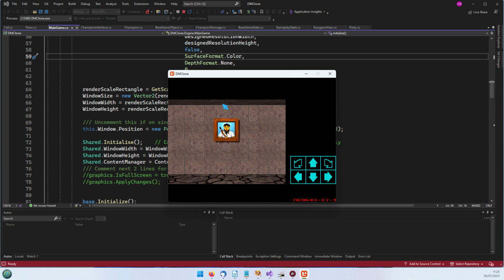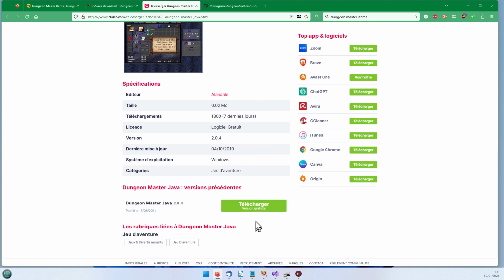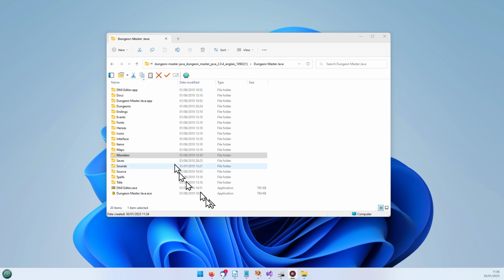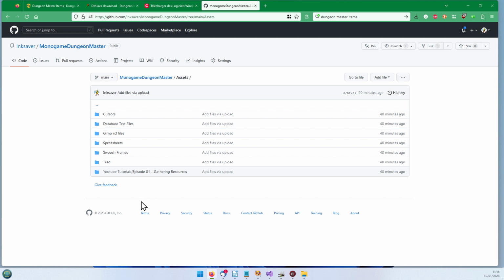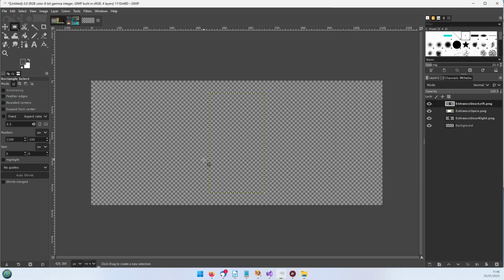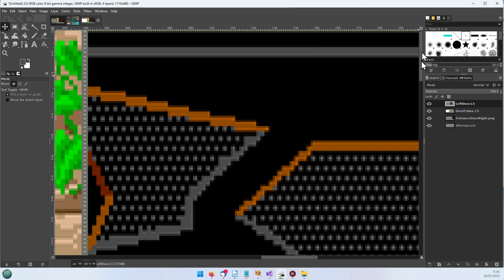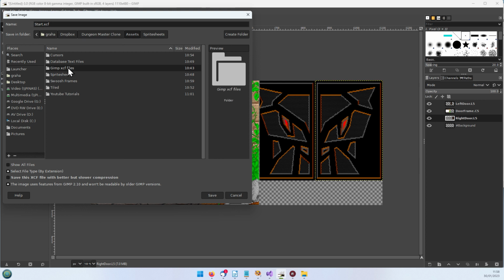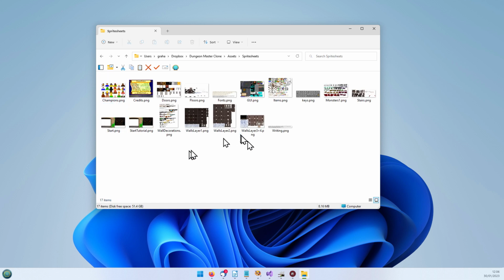Dungeon Master Clone Episode 01 - Gathering Resources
This episode shows how to get the resources needed for the project. Most comes from a Java edition made in 2011, with revised graphics.
Also demonstrates the use of Gimp to create an Image Atlas.

Click the “Telecharger Version Gratuite” button to go this will download a zip file called dungeon-master-java_dungeon_master_java_2.0.4_anglais_10902.zip which contains the audio and images. (The file downloads automatically and displays a new page)

The "Swoosh" introductory video is an episode on it's own, so that will be next.